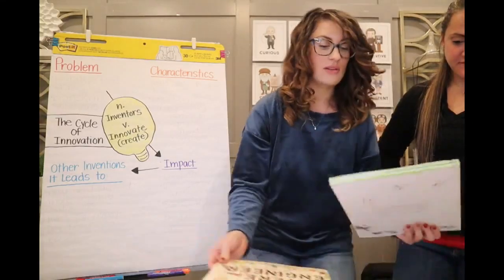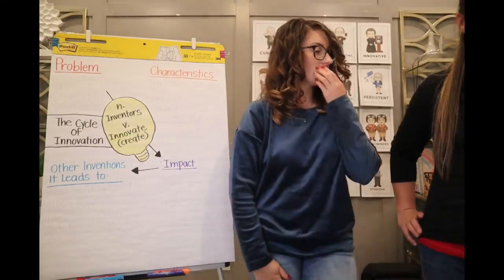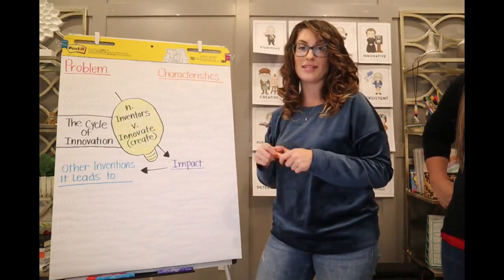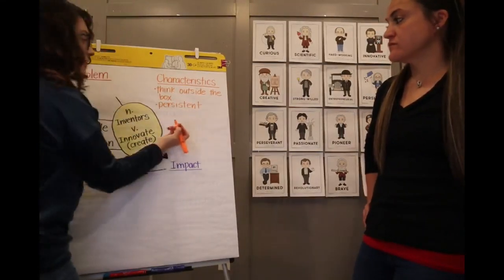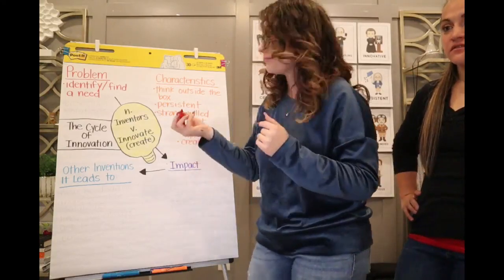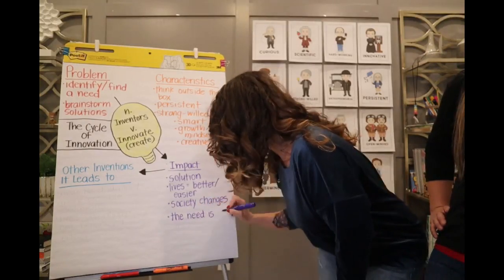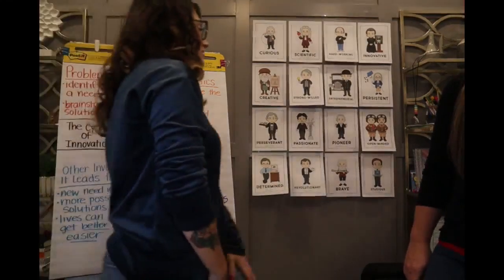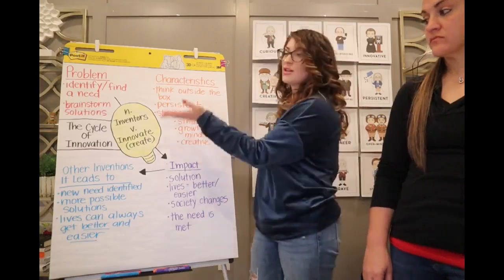Fun Ways to Introduce Unit 5 of Benchmark Advance!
👍 To watch my Benchmark videos live, join me over in my Facebook Group: Benchmark Advance Planning, Organization, and Tips

✉️ Want to receive Five Days of Benchmark Freebies and stay up-to-date on Markers and Minions sales?